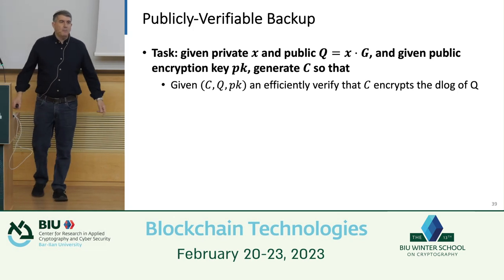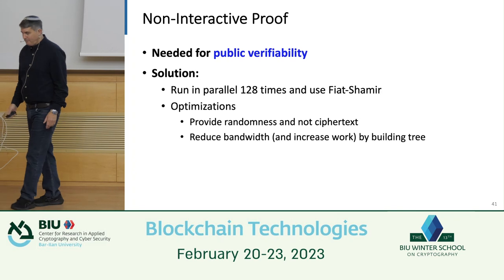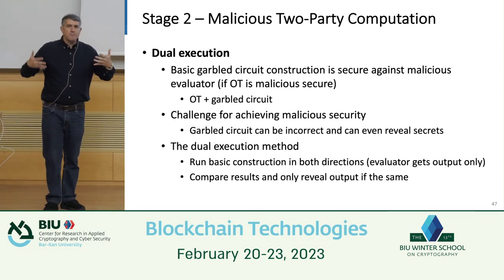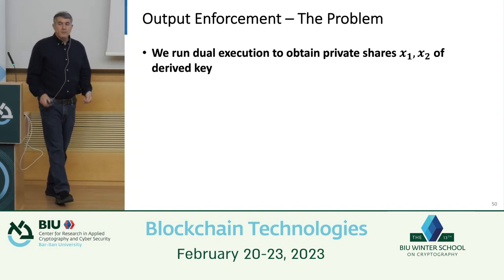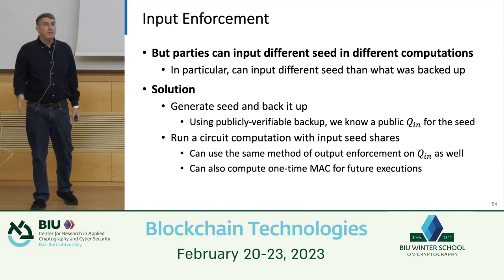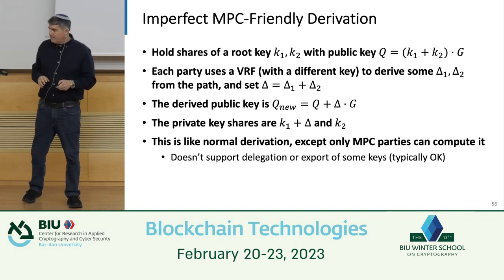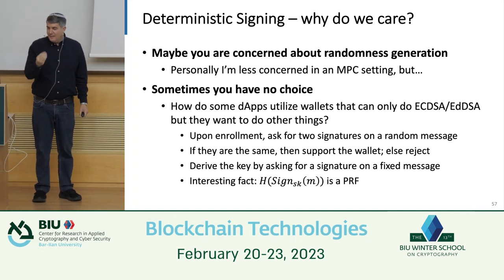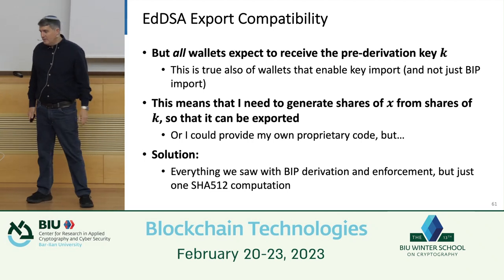Building Blockchain Wallets - Technical Details - Yehuda Lindell